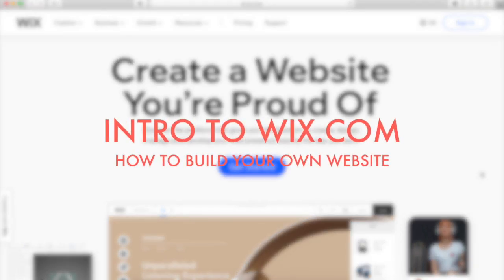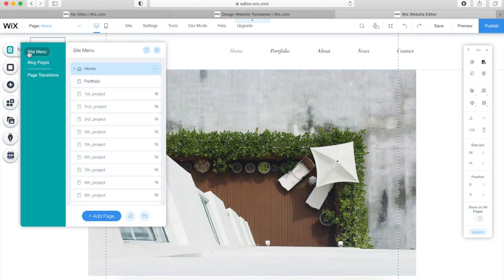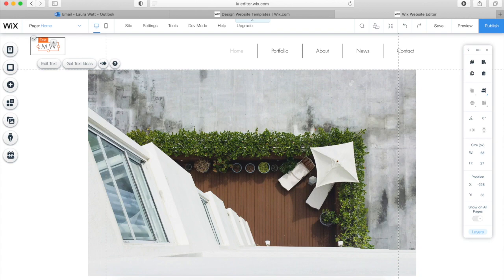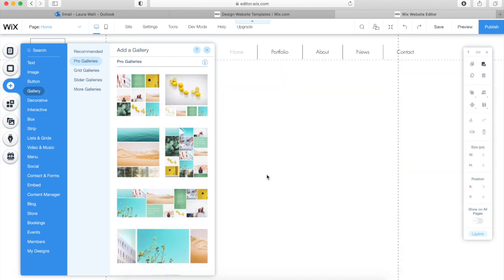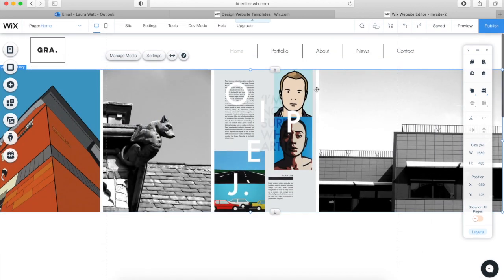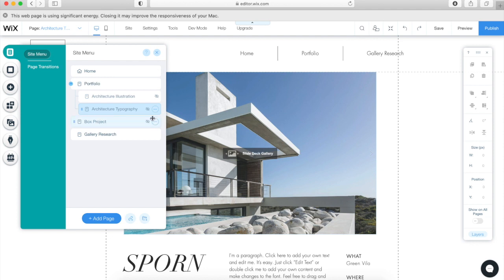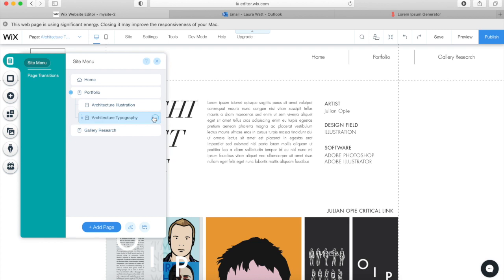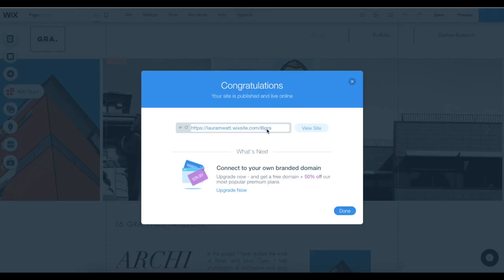Intro to Wix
How to build a website using Wix